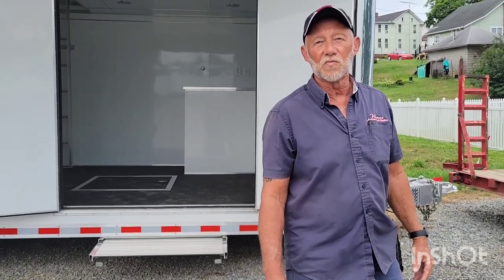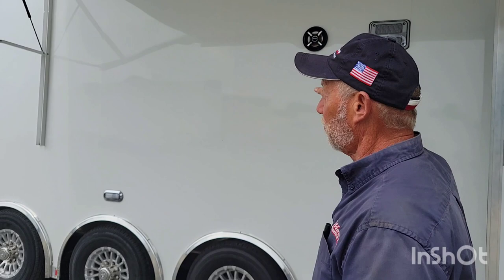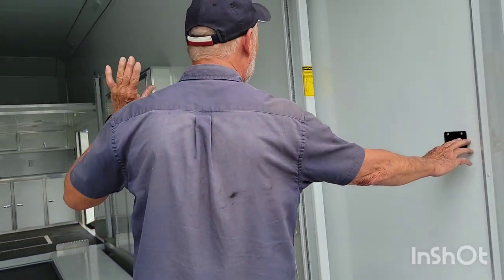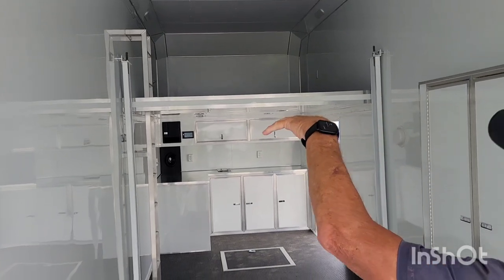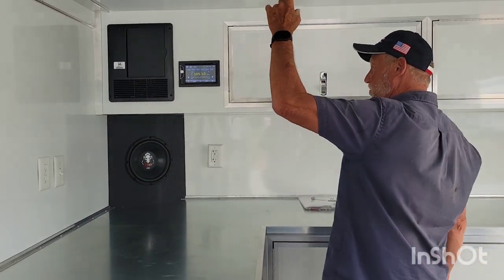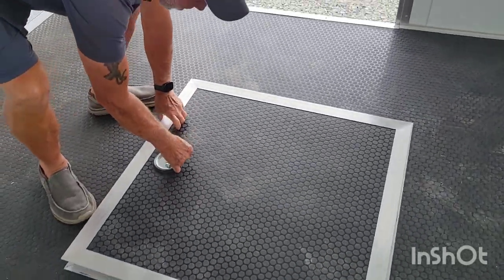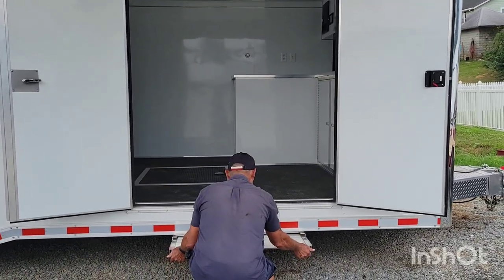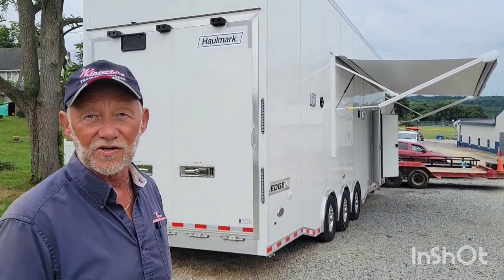2022 Haulmark EGALX 8.5' x 32' R5-S Stacker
Are you ready for the big time? Then take a look at Haulmark's stacker trailers designed for the motorsports professional and serious recreational enthusiast. Not only are Haulmark stacker trailers large enough to haul multiple vehicles from motorcycles to stock cars but they have enough storage space for spare parts tools and diagnostic equipment.

Features:
1-Piece Aluminum Roof
Polished Aluminum Front Cap
.040 Bonded Aluminum Exterior (No Screws)
Safety Chains
3/4 PlexCore High Performance Decking
3/8 PlexCore High Performance Sidewall
.030 White Aluminum Sidewall Covering
Black Coin Rubber Floor Covering
White Vinyl Ceiling Liner
24 ATP Stoneguard
E-Z Lube(r) Hubs
34 x 34 Below Floor Tire Storage
Rear Ramp Door
16' Steel Car Hoist System with 36 Extension
5000 lb. D-Rings with Welded Plates
Breakaway Kit
12v LED Exterior Lighting
12v LED Slim Line Tail Lights
12v LED 14 Flush Mount Ceiling Lights
12v 3-Way Surface-Mount Switches
120/240v 50a Power Cord/Plug
120/240v 50a Motorbase Receptacle with Lock Connect
120v 20a Duplex 1g Receptacle (2 Outlet)
120v 20a Duplex 1g Interior GFI Receptacle
120v 20a Duplex Exterior GFI Receptacle (Flush Mount)
16 OC Floor Crossmembers
16 OC Roof Bows
2-5/16 Fixed Height Coupler (25000 lbs.)
48 x 32 GENERATOR DOOR
60 X 72 PREMIUM DOUBLE DOOR
16' STEEL CAR HOIST
12K SGL HYD LANDING GEAR W MAN OVERRIDE
STACKER ATTIC W ACCESS LADDER
WHITE CEILING LINER
WHITE L BASE GEN COMP OVERHEAD GALVANIZED STEEL COUNTERTOP FOR CABINET
.030 WHITE ALUMINUM WALLS
AIR COMPRESSOR PREP PKG (HOSE4 COIPLING120V RECT)
LED INTERIOR LIGHTS
STEREO SYSTEM W/ BLUETOOTH
INTERIOR SPEAKERS
10 SUBWOOFER
AMPLIFIER